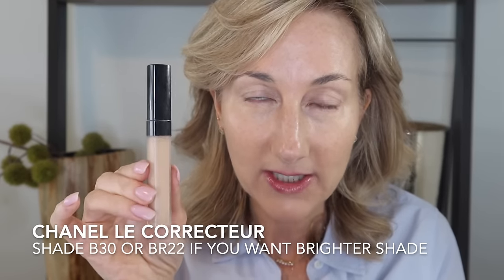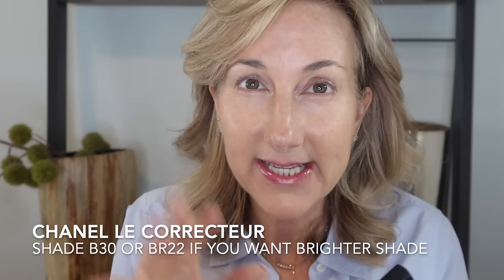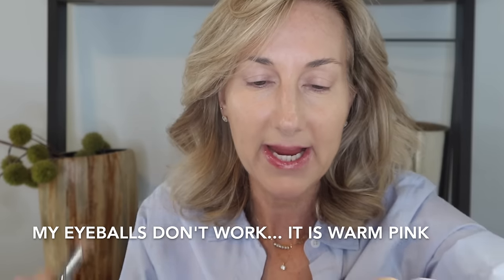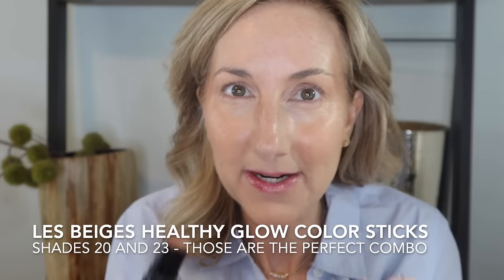FULL FACE OF 'CLASSIC 'CHANEL' BEAUTY FAVORITES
Today, I am doing a FULL FACE of Classic Chanel Beauty products.  I know we love all the NEW releases but I was asked to share some of my tried and true favorites that are ACTUALLY in stock.  I get it!  It can be frustrating when the limited edition products sell out.  BUT today I am showing you some of the classics that are amazing!

EYES:
Les Beiges Healthy Glow Natural Eyeshadow Palette: Medium

LIPPIES:
Le Crayon Lèvres Longwear Lip Pencil: Pivoine

Rouge Coco FlashHydrating Vibrant Shine Lip Colour: 54 BOY

PERFUME:
Beige Les Exclusifs De Chanel – Eau De Parfum: